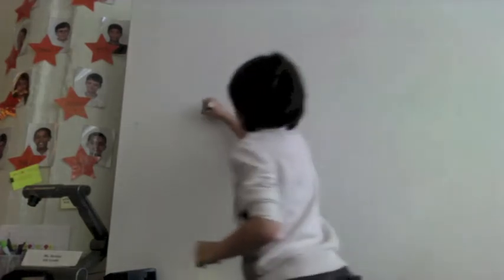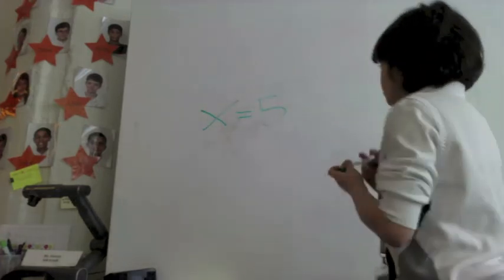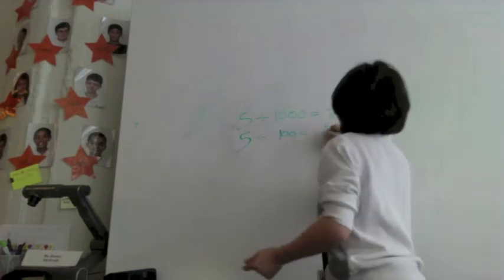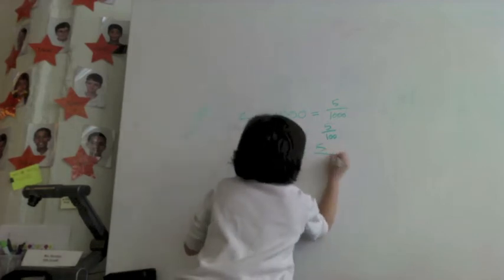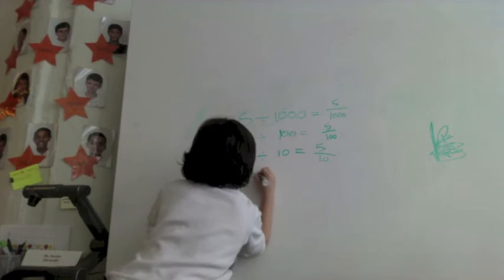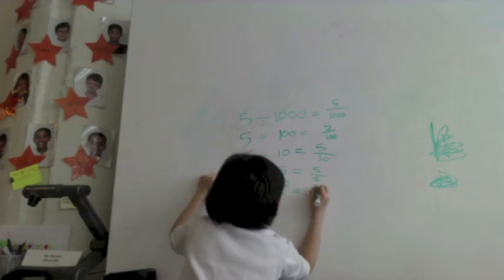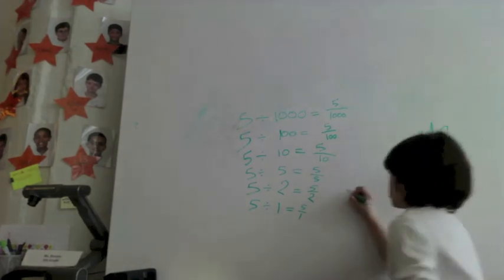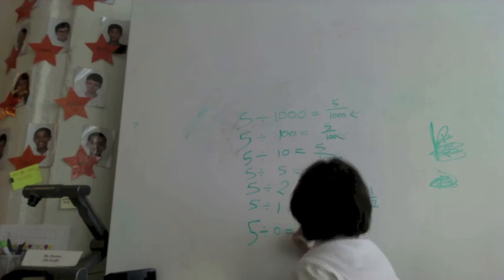X ÷ 0 = INFINITY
Math class was fun today.